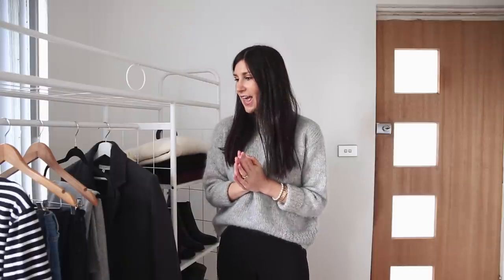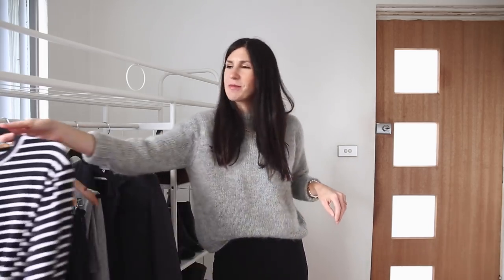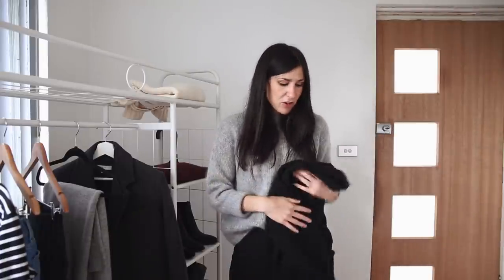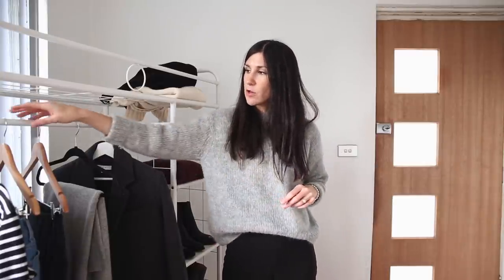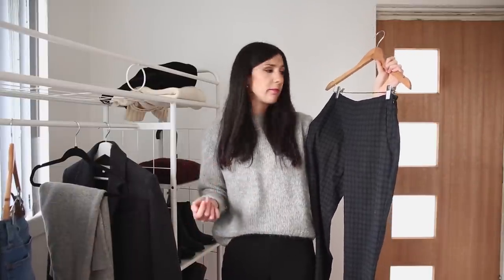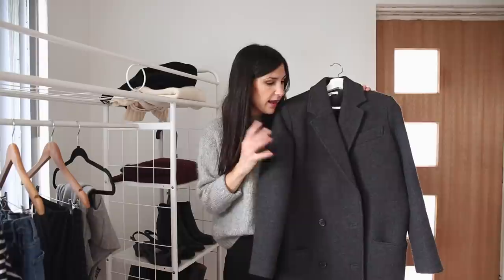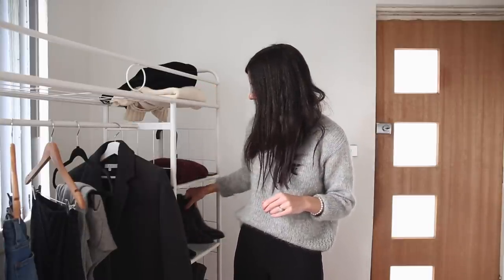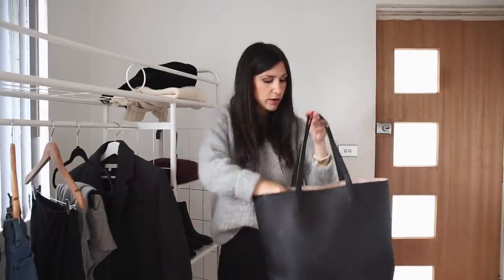10X10 CAPSULE WARDROBE: Winter Outfit Ideas with a Minimal Style Closet | Mademoiselle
10 ITEMS, 11+ OUTFITS - Winter Edition | I have another capsule wardrobe video for you - this time it’s a 10X10 winter edition for all my friends in the Southern Hemisphere. This is such a fun challenge to undertake if you want to maximise your wardrobe. You can do a lot with a little :) All items mentioned are linked down below, along with sizing! x

BEAUTY NOTES
Maybelline Age Rewind Concealer, Clinique Cheek Pop Blush, Tarte In Bloom Eyeshadow Palette, Maybelline Hypersharp Wing Eyeliner, Marc Jacobs Lash’d Mascara, Benefit Gimme Brow, Marc Jacobs Lipstick in Eat Cake